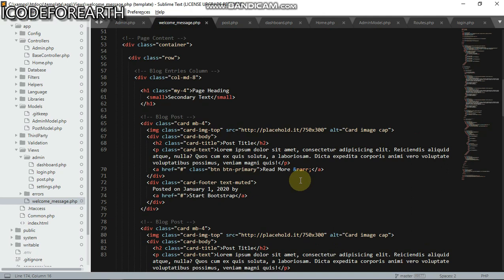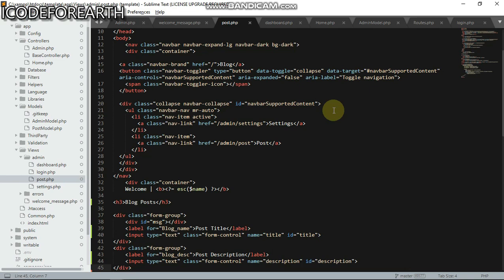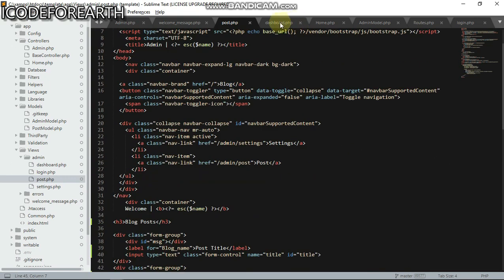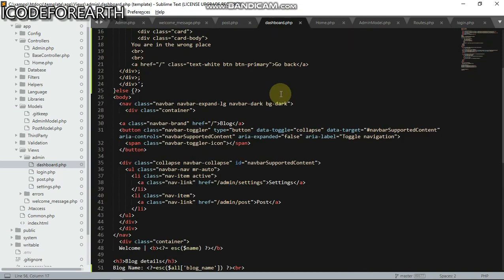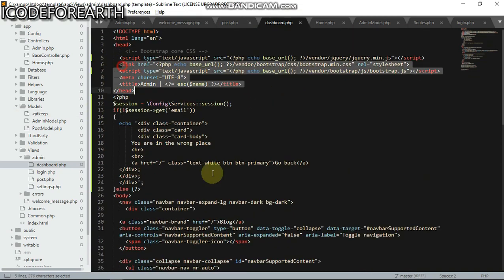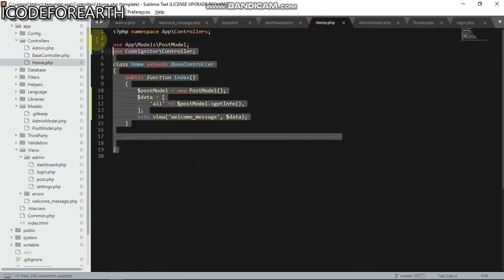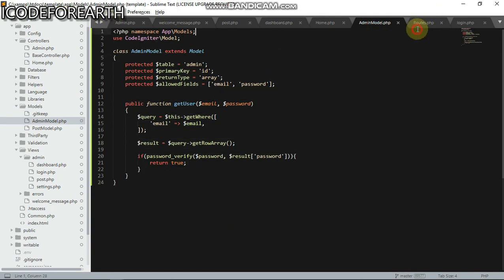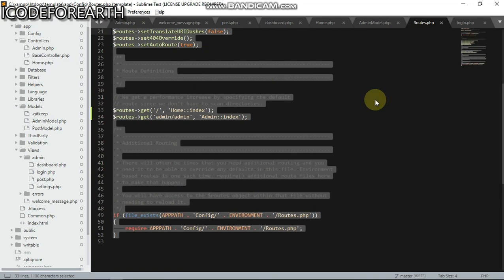Why am I leaving Web development in the next 5 years????